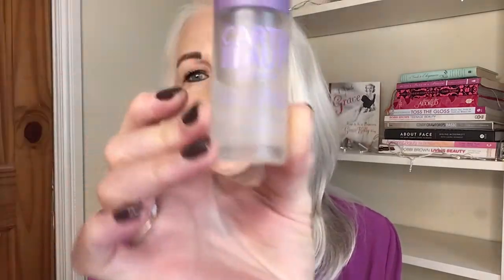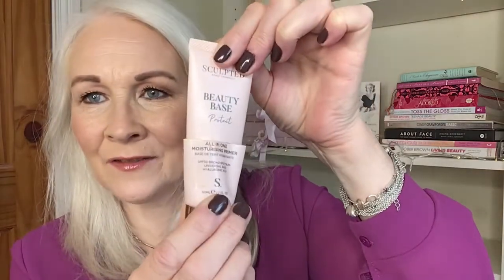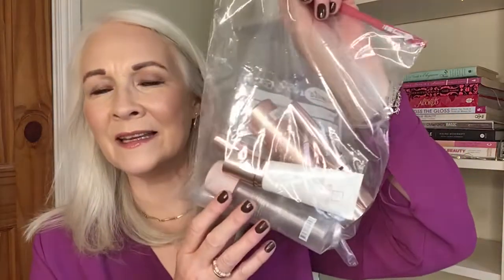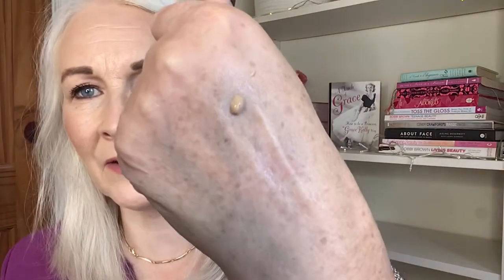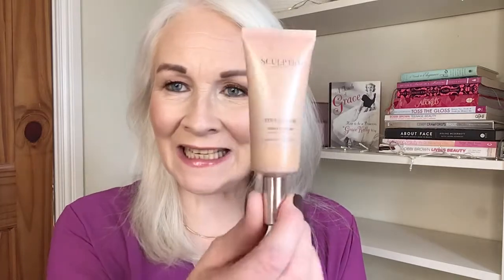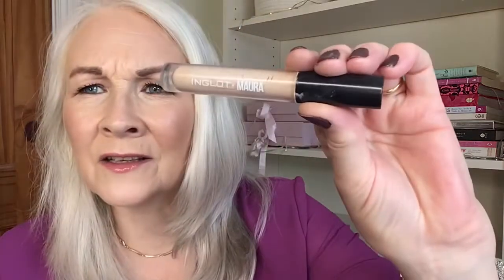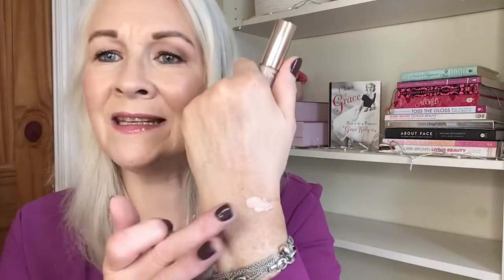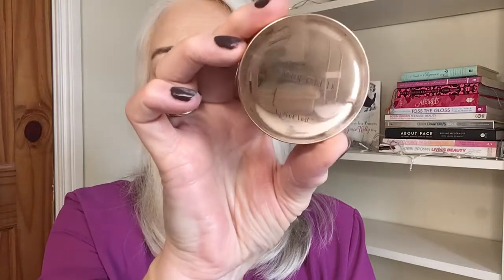My Top Three Primers/ Foundations/ Concealers/ Powders. Mature Beauty.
My Top Three Products in these Categories: Primers/Foundations/Concealers/Powders.   Mature Beauty.

Hi everyone!
I hope you are all well and your week has gotten off to a good start. There is a definite touch of autumn in the air now! Autumn is such a beautiful season and I look forward to the crisp days and cosy evenings to come.

Today, I am talking about my top three products in the categories of primers, foundations, concealers and powders. These are the products that I turn to on a regular basis, however they are not in any order of preference! I hope you enjoy it!

Daphne 🧡🍁🧡🍁🧡🍁

Products mentioned:

Primers:

Catrice Tensational 10-in-1 Primer.

Carter Beauty Youth Boost Primer & Serum.

Sculpted by Aimee Beauty Base Protect.

Foundations:

Hourglass Vanish Seamless Finish Liquid foundation in Bisque.

AYU Perfect Skin foundation in light/medium 2.

Sculpted by Aimee Second Skin Dewy Foundation in fair 2.0

Sculpted by Aimee Tint & Glow 3.0.

Concealers:

Inglot Endless Beauty Wand in Aria Glow.

Note Cosmetics BB Concealer 02.

Sculpted by Aimee Brighten Up Under Eye Liquid Concealer in Ivory.

Powders:

Sculpted by Aimee Invisible Loose Setting Powder

Sculpted by Aimee Invisible Pressed Setting Powder.

Hourglass Ambient Lighting Infinity Powder.